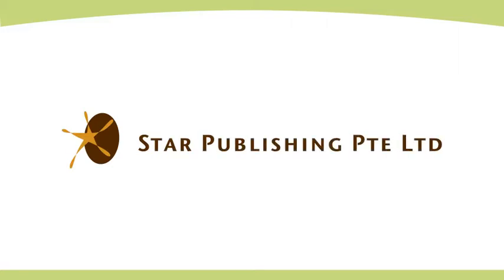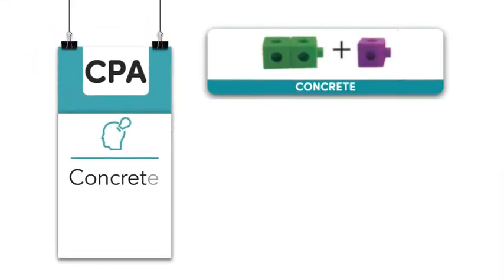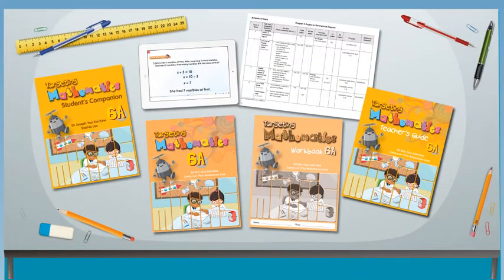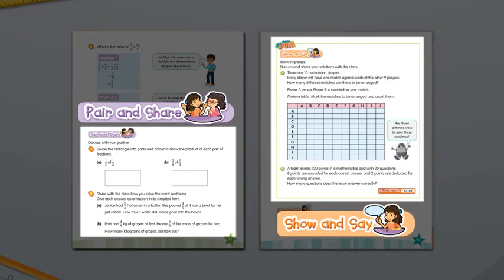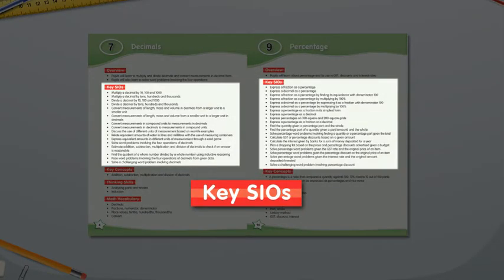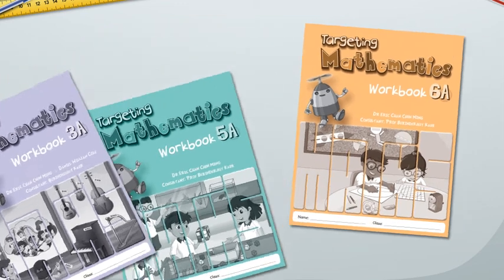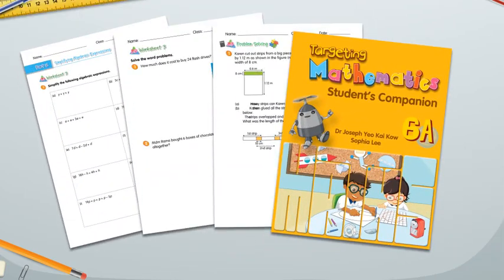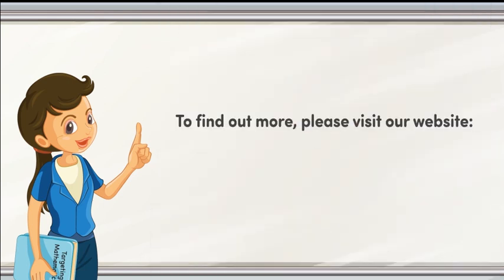Targeting Mathematics 2018